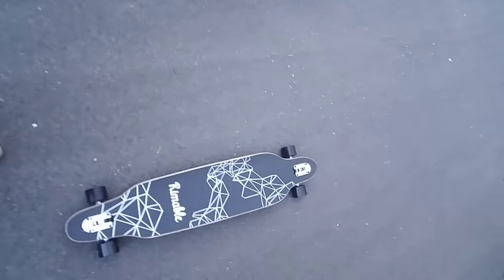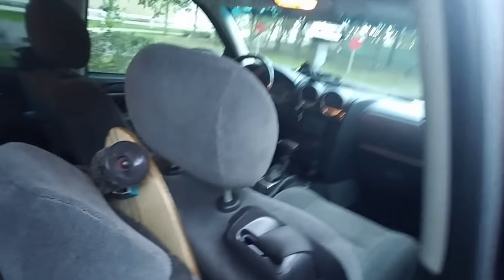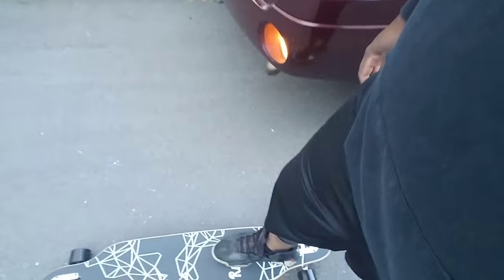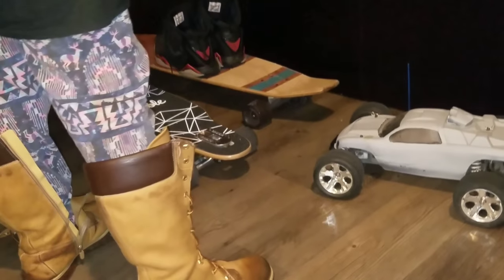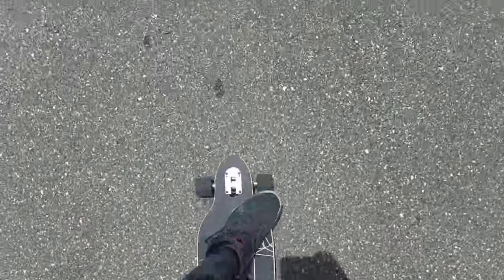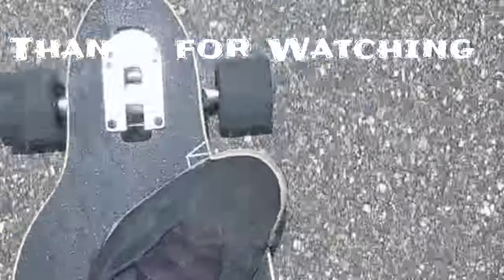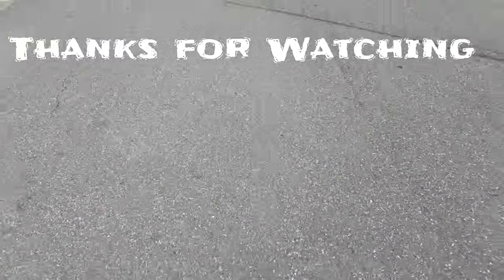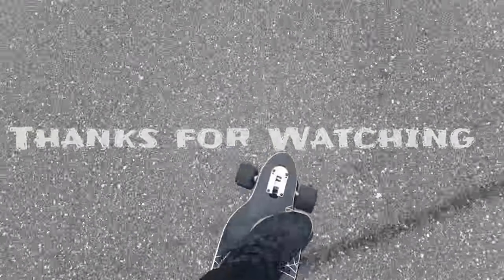RIMABLE LONGBOARD - 10 OUT OF 10 RATING - FROM A BEGINNER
Thoughts on RIMABLE LONGBOARD